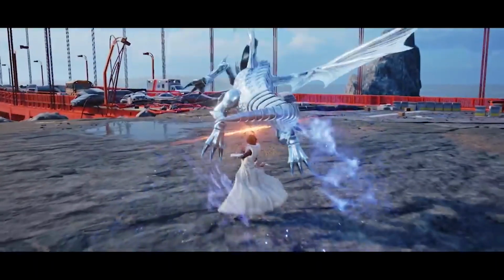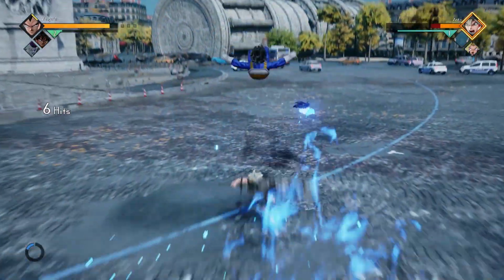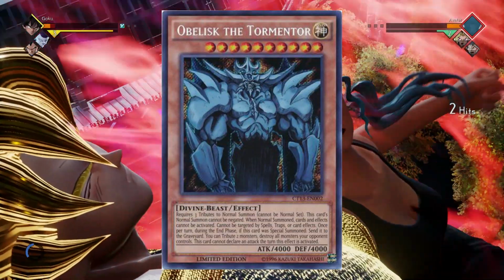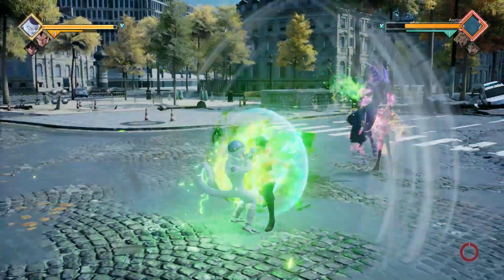SETO KAIBA LOOKS CRAZY! | Official GameplayJump Force Character Reveal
In this video I talk about Seto Kaiba and the moves that he will have in the game from the official gameplay trailer that was released by Bandai Namco.

Add me on Xbox if you want to play and for exclusive content:
Saiosama